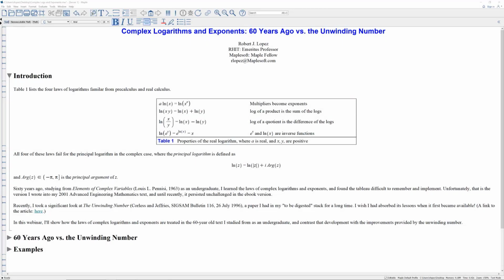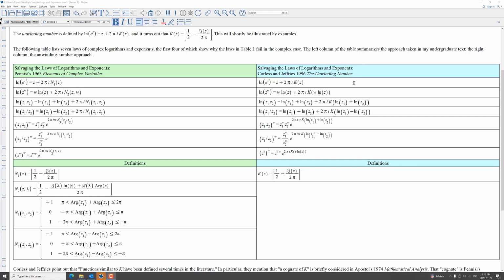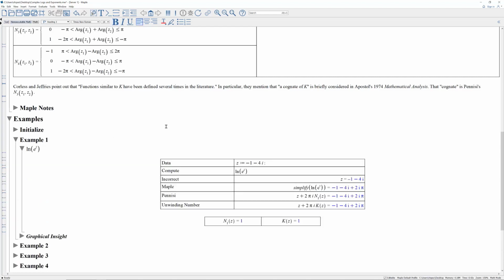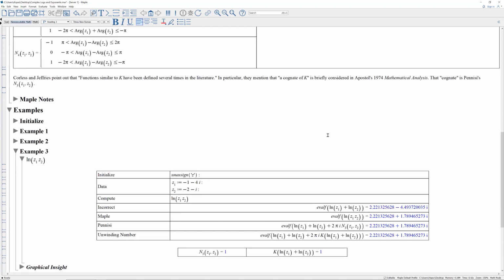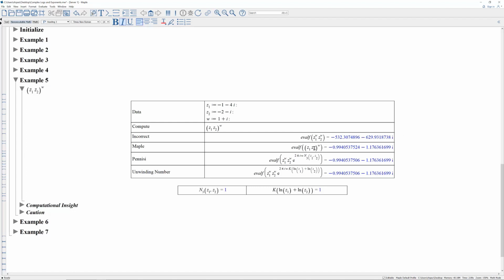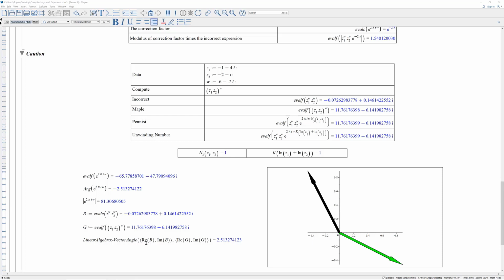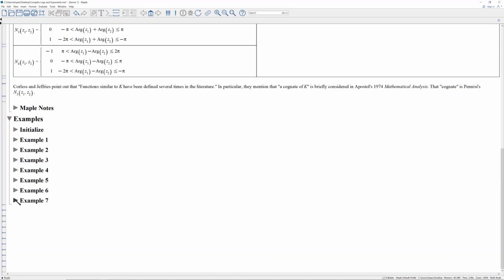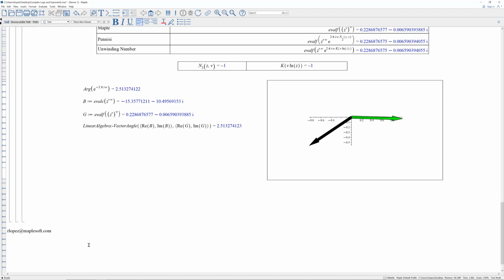Complex Logarithms and Exponents: 60 Years Ago vs. the Unwinding Number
Sixty years ago, in an undergraduate course in complex variables, I saw that the laws of logarithms and exponents on the real line fail in the complex plane. The book I learned from provided a complicated and difficult to remember set of adjustments. Unfortunately, that same approach was built into my 2001 Advanced Engineering Mathematics text, and was, until a timely change, the approach taken in the ebook version available through Maplesoft.

Recently, I decided to digest the 1996 paper The Unwinding Number (Corless and Jeffries, SIGSAM Bulletin 116, 26 July 1996), a paper I had in my to-do stack for a long, long time. It turns out that the "unwinding number" approach to complex logarithms and exponents is far simpler than the tableau I learned as an undergraduate.

In this video, I'll sketch and give examples of both the 60-year old approach and the one based on the unwinding number, with the conclusion that the sooner the latter is adopted, the better.